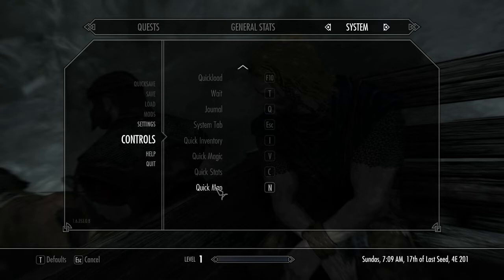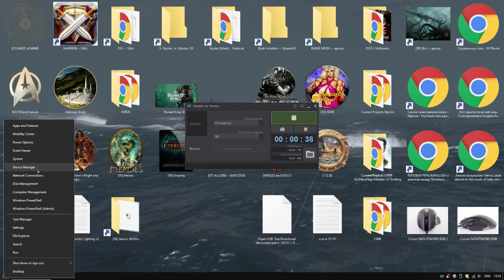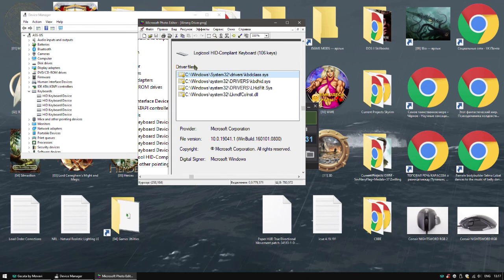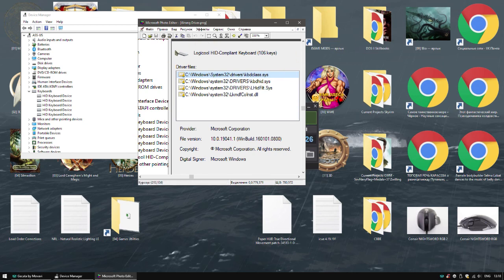Sogo's Skyrim Modlist - Episode 1: Keyboard Controls Bug / Input Corruption / Hotkeys Weirdo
With so many actions brought by Skyrim mods every key on my keyboard has been used as a hotkey for some action. Suddenly I had trouble assigning them - they were recognized as some other keys or not recognized at all, showing weird assignments in their stead ("???" or "Prev Track" or "DIK_AT" etc.) over two months have been spent trying to nail down the culprit (I thought it was mods, but it wasn't them). It was Windows Update after all.